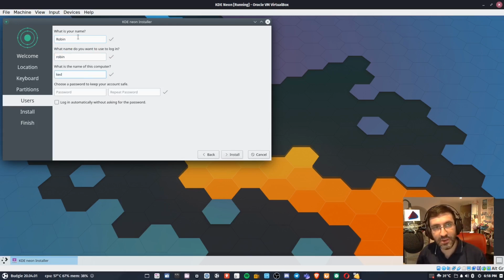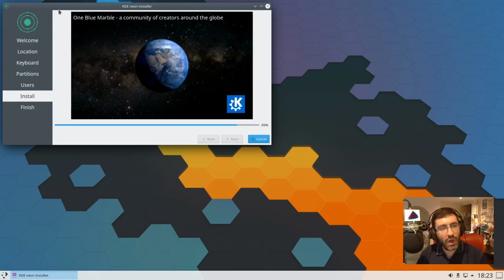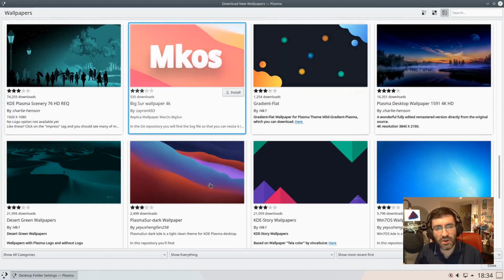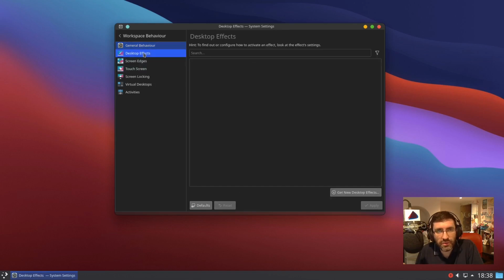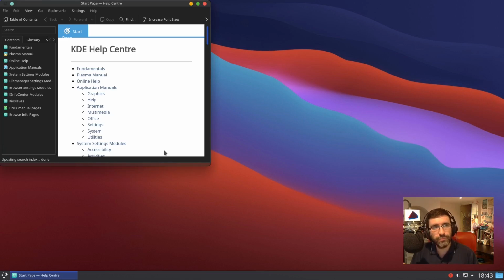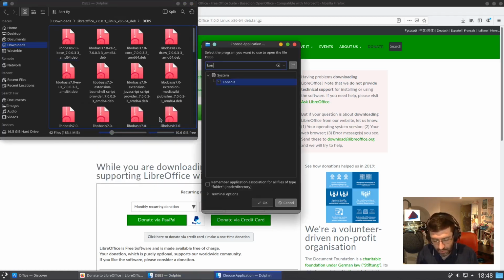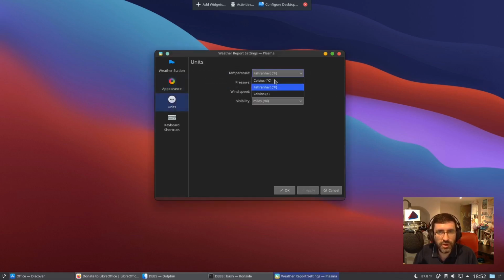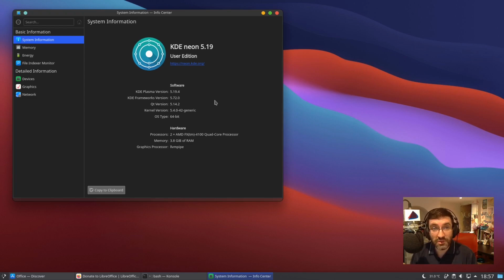KDE Neon 5.19.4 with Ubuntu 20.04 LTS base and LibreOffice 7 install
In this video we take a look at KDE Neon with Ubuntu 20.04 LTS base.
We also show how to download and install the latest release of LibreOffice 7.